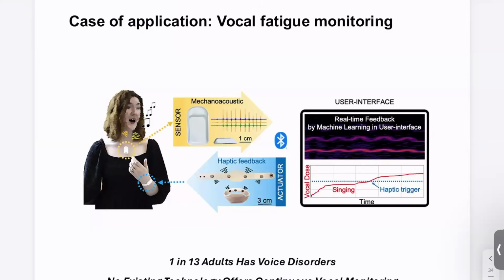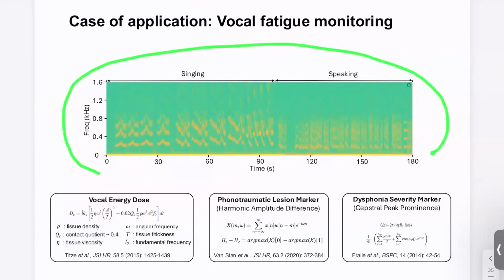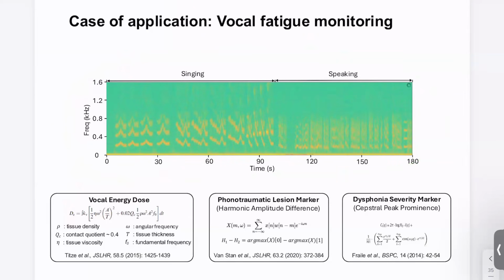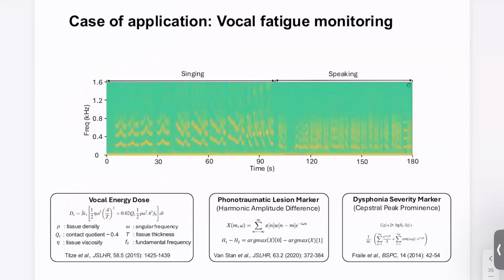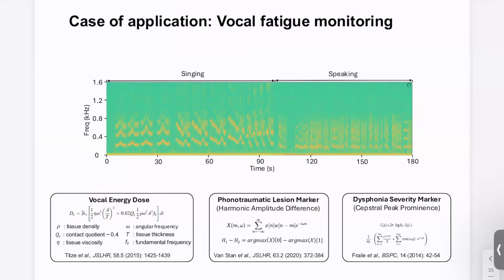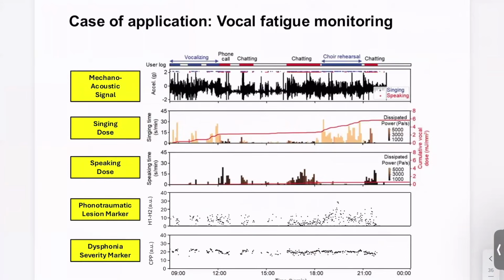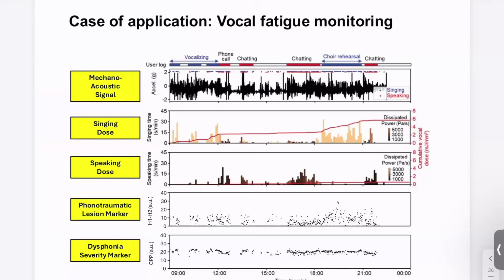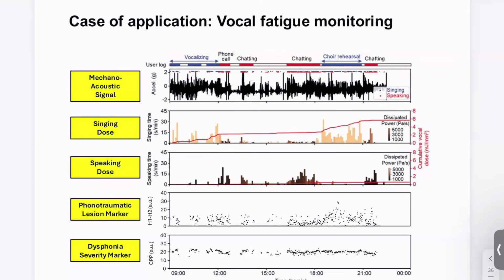1 10 MA for singers